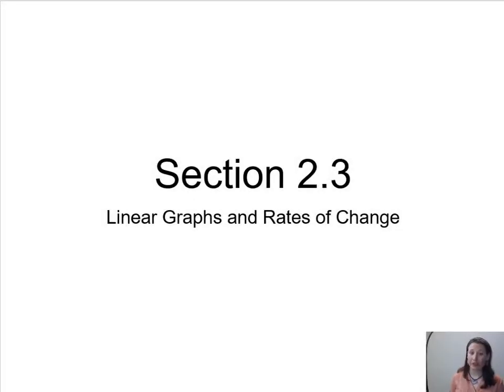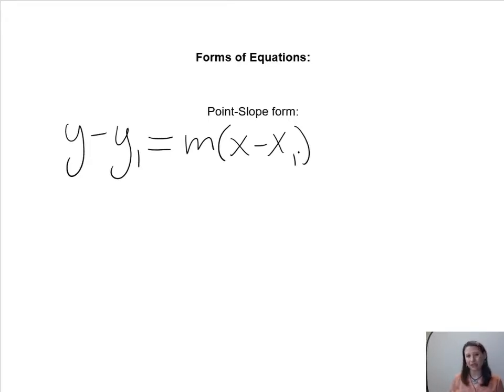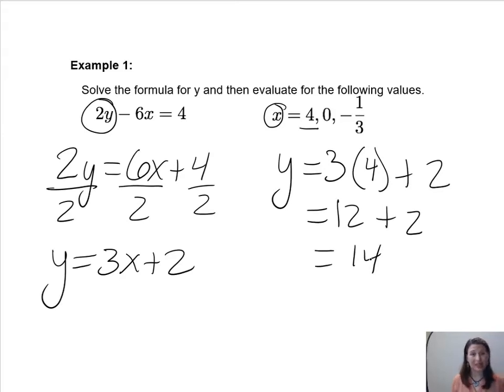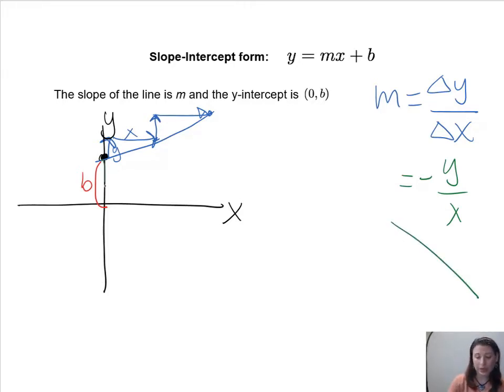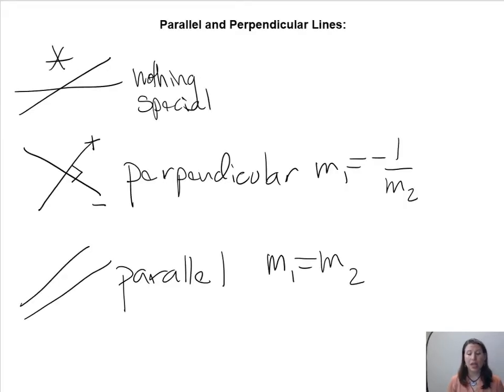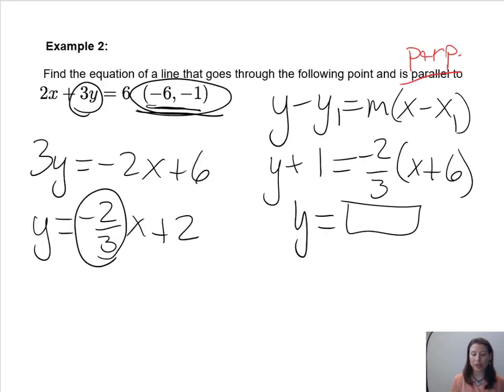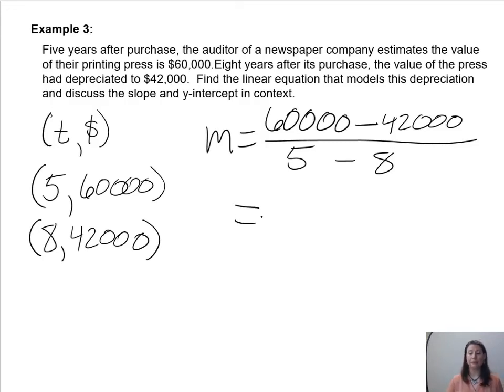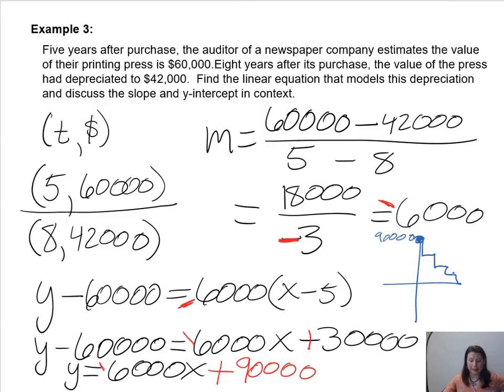Section 2.3 Linear Graphs and Rate of Change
Precalculus lecture on linear graphs and rate of change.